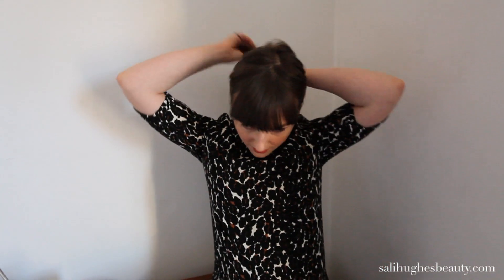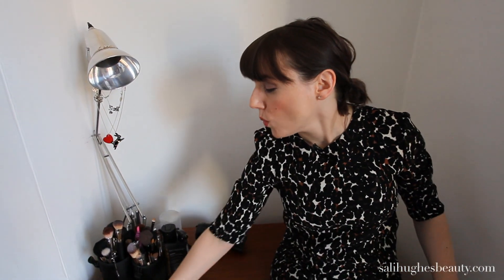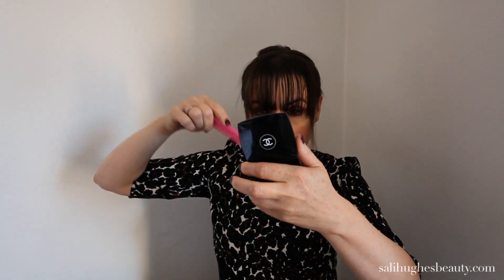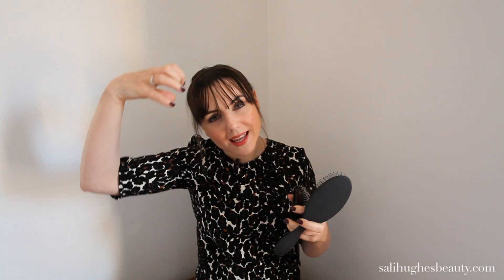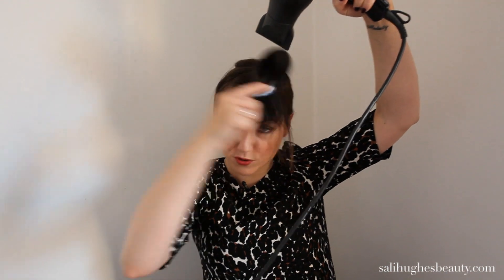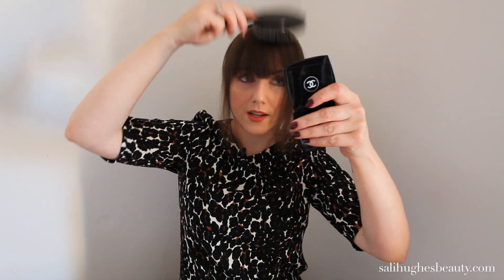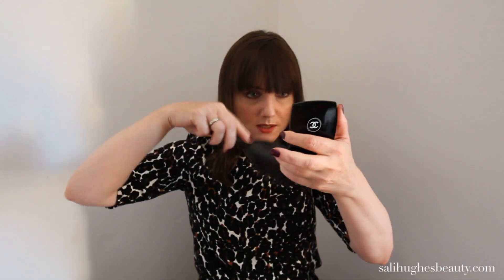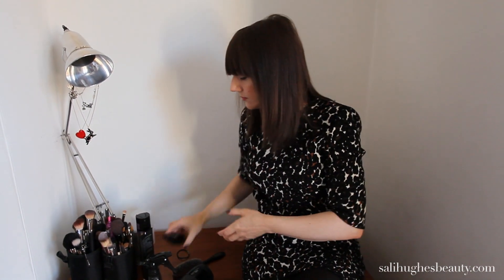Fringes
How to style and manage your fringe.